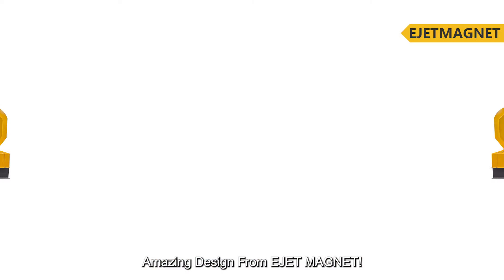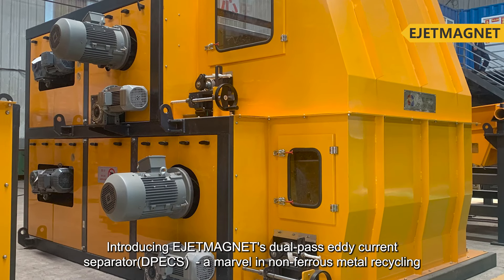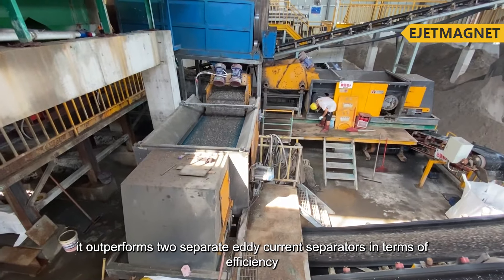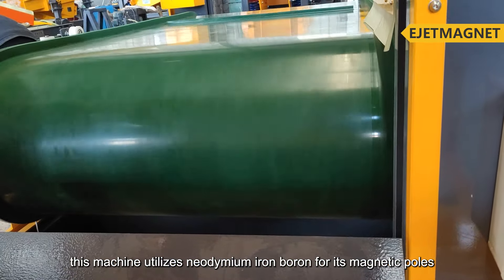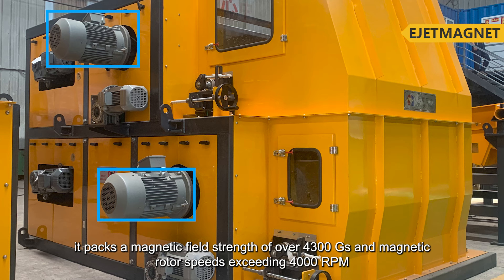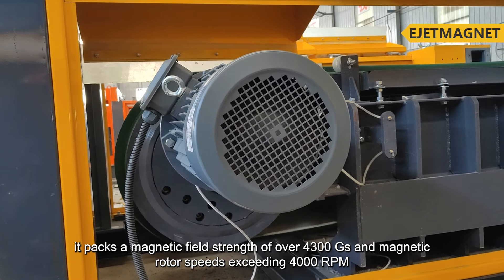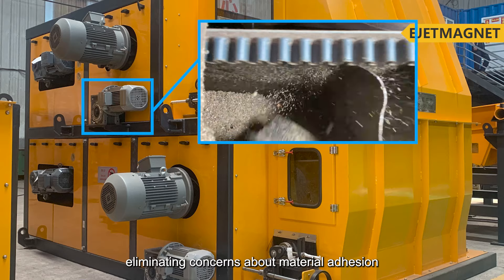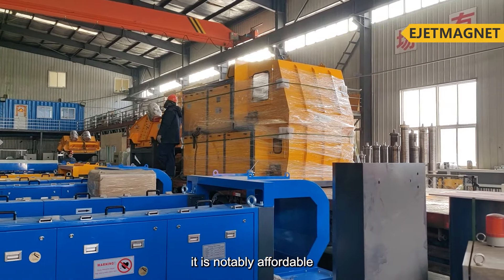The Secret Weapon to Boost Your Recovery Efficiency — EJET MAGNET's Dual-Pass Eddy Current Separator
The double-layer eddy current separator designed and produced by EJET MAGNET is truly the king in eddy current separators. It is characterized by space saving, double efficiency, high sorting recovery rate, high cost performance, and durability. It is very suitable for recovering non-ferrous metals from various materials, especially incineration bottom ash recovery. Particles as small as 1MM can be recovered#DoubleLayerEddyCurrentSeparator